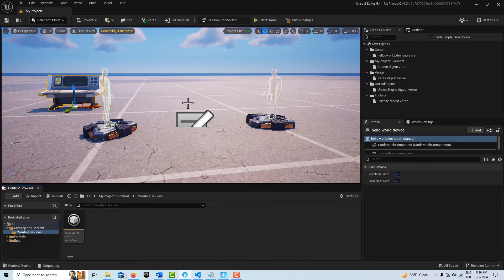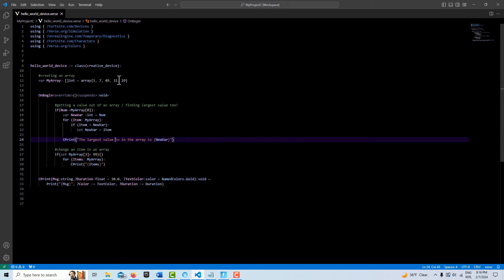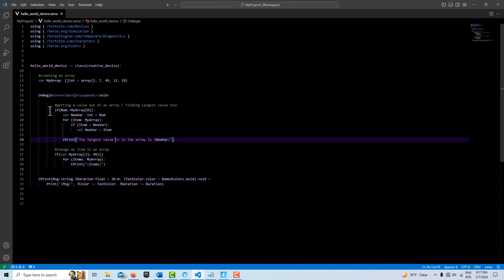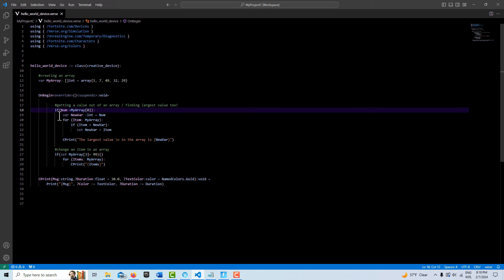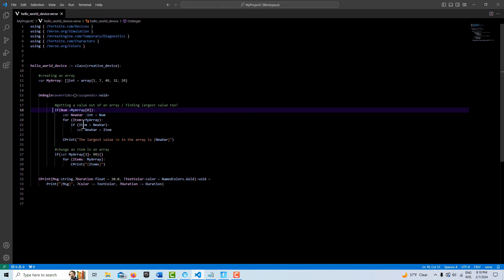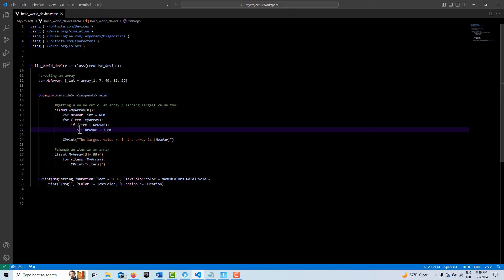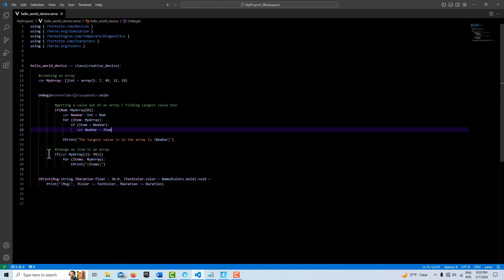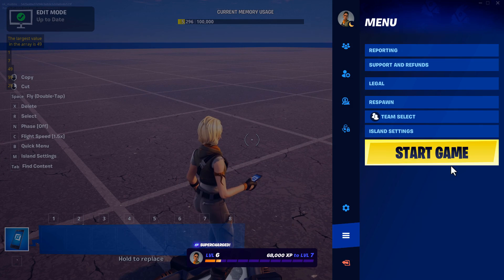Arrays in the Verse Programming Language and How to Get the Largest Value out of an Array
Quick look at how to create arrays, access their elements, and change them. We also look at the code necessary to find the largest or biggest value in an array. Unlike other languages, Verse requires calls to get values out of an array to be within a failable expression. Typically, this is an IF statement, but it can also be done in several other ways too.